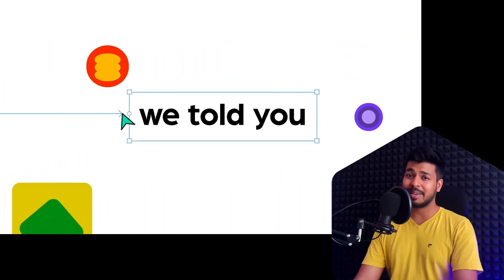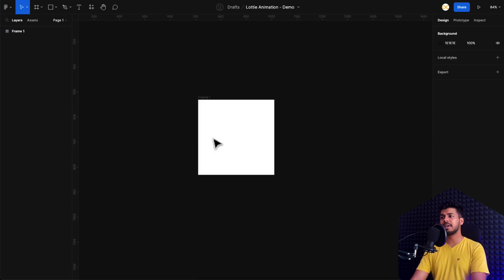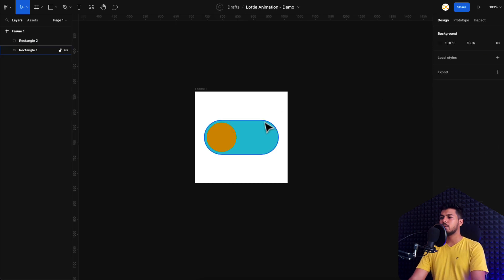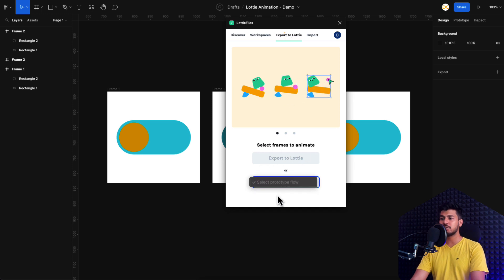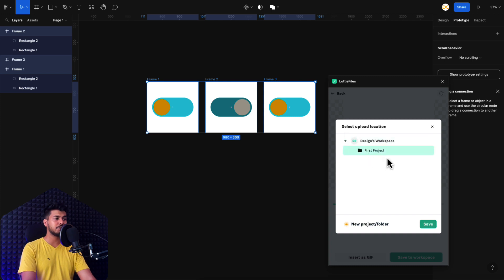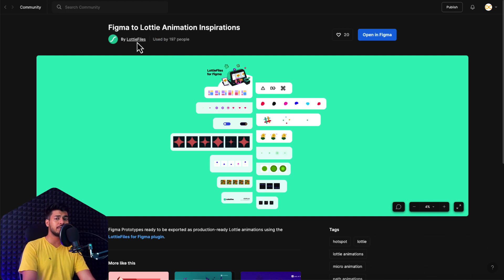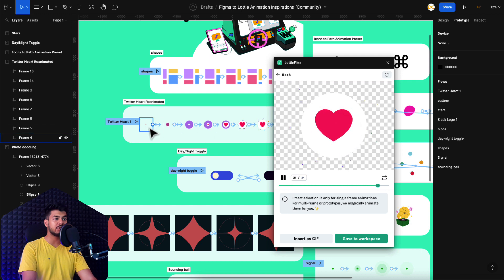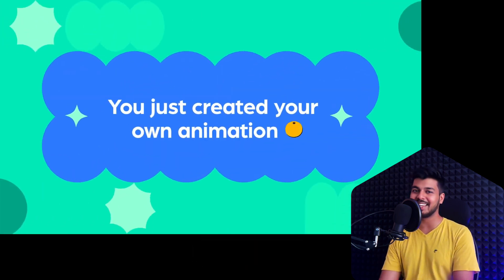Figma to Lottie: The Long-Awaited Export Feature is Here | Export As JSON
Big News for all Designers out there! Now you can export your Figma designs straight into Lottie animations. Yes, that's right! This dream feature has finally arrived! 🎉

In this video, we'll walk you through the incredible ability to transform your designs from Figma to dynamic Lottie animations. Thanks to the official LottieFiles plugin, this revolutionary design process has been made super simple. Say goodbye to the long back-and-forths with developers over animations, it's time for you to take the reins!

First, we'll delve into what Lottie is and why it's a game-changer in the world of UI/UX design. Next, we'll provide a step-by-step tutorial on how you can export your own Figma design into a lively Lottie animation. By the end of this video, you'll be equipped with the knowledge to create your own interactive designs! 🎓💼

What's more, we'll showcase some stunning Lottie animations created by other talented designers from across the globe. Prepare to get inspired! 🌟🎬

Whether you're a professional UX designer or an aspiring newbie, this video is a must-watch. Join us as we dive into this exciting update, opening up a new world of interactive design possibilities.

Let's design the future, one Lottie animation at a time!

⏱️Timestamps:
0:00 - Intro
0:35 - Demo: How to Export to Lottie?
3:37 - Lottie Animation Inspirations